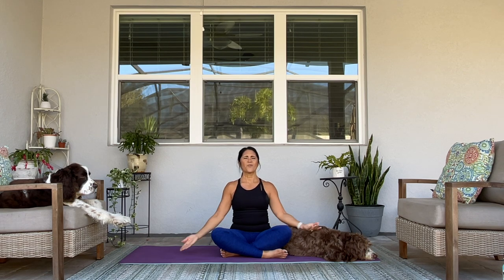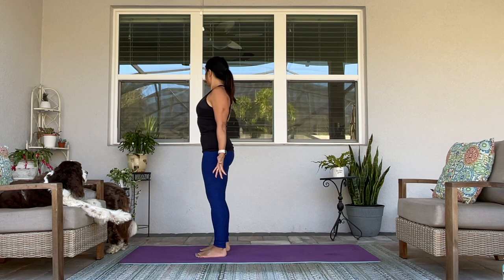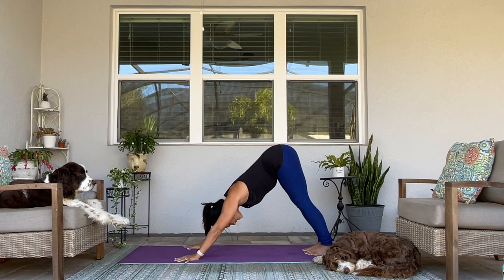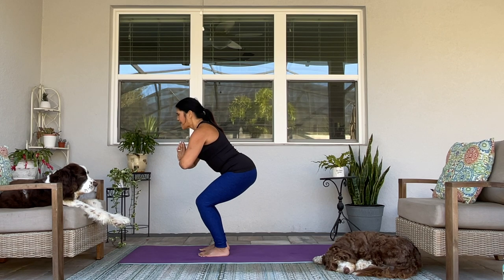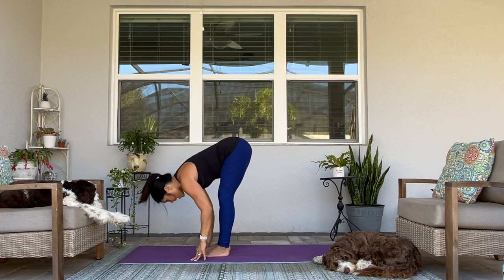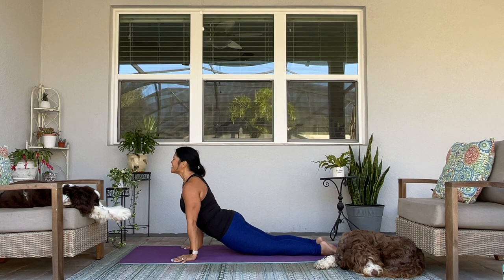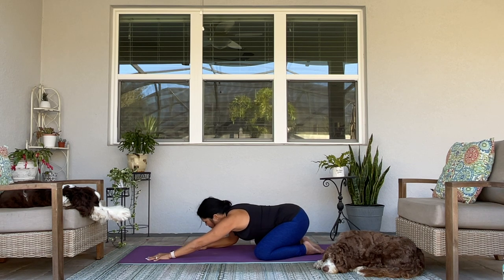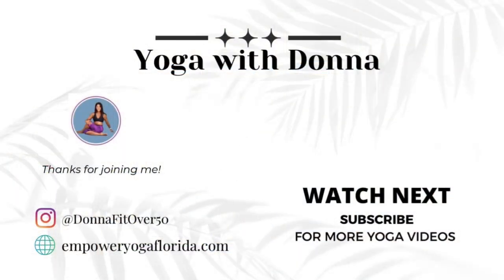20 min Yoga Vinyasa Flow Sun Salutation Challenge [Beginner Friendly] Day 13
Welcome to this beginner friendly 30-Day Yoga Challenge where we will be practicing 10 Sun Salutations every day for 30 days!

Any of the videos in this series can be practiced on any day - you do not need to do them in order.  If you are brand new to yoga, starting with Day 1 will help learn the variations/modifications for vinyasa flow. This is a perfect challenge for those wanting to begin or a create a consistent yoga practice and is great whether you're a beginner or experienced yogi.

Sun Salutations are a fantastic yoga sequence as it involves foundational poses of a yoga practice.  The poses offer a full-body workout and stretch in a short span of time and the poses can be modified so ANYONE can do them regardless of experience or fitness level.

I don't include a Savasana in this series, however, I highly suggest you add it to your practice.  Here's a 5-minute guided Savasana that can be done at the end of any practice, any day, any time.

Most practices will be around 15-20 minutes and you can choose to do different videos within the challenge catalog.